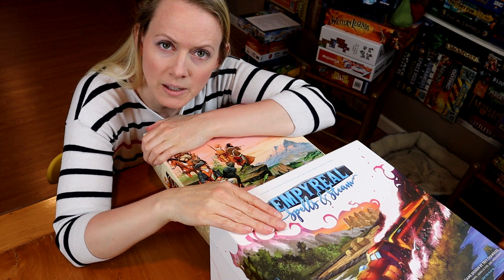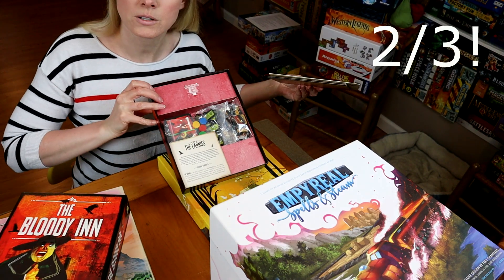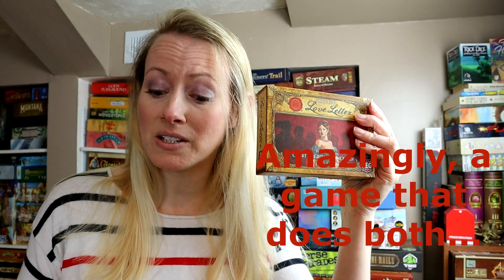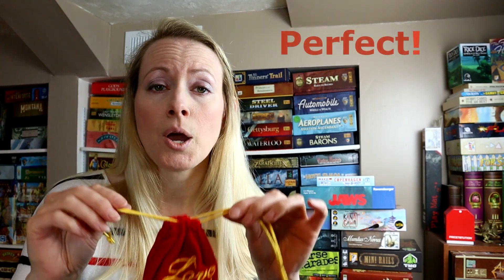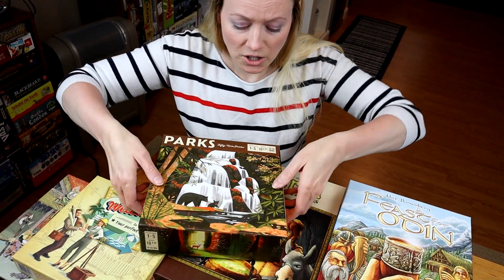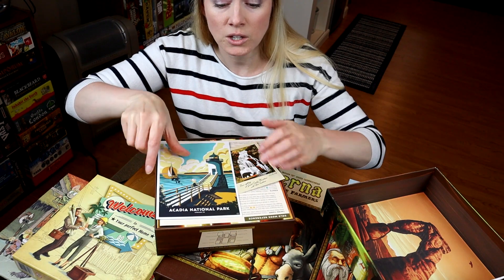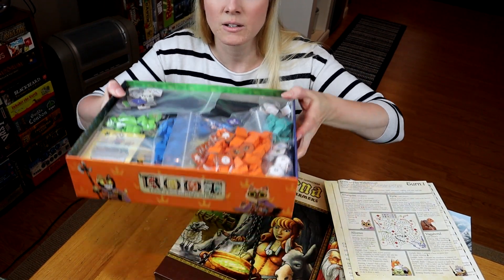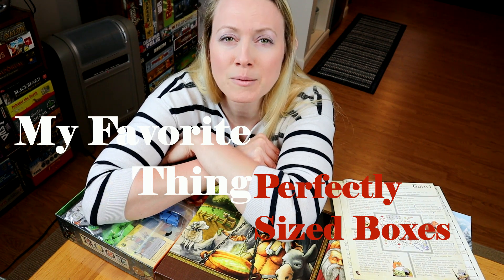WHO IS IN CHARGE OF PACKAGING GAME BOXES? Find out what games are getting it right and who doesn't!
Once you've acquired a handful of games, you start to realize that the box matters almost as much as the game. We can all think of a game right now that slips and slides inside the box or all but explodes on us when we remove the lid.

Perfectly sized boxes for the game that comes inside is hard to come by, so check out my top list of games that do it right, with or without an insert! Also, I've got some offenders here at the highest degree.